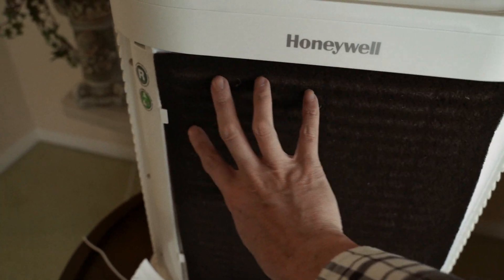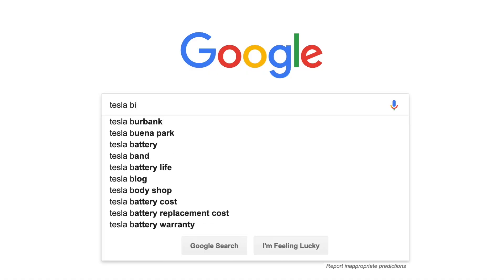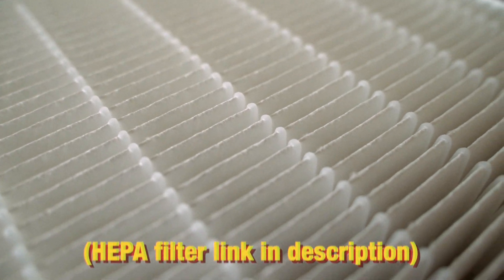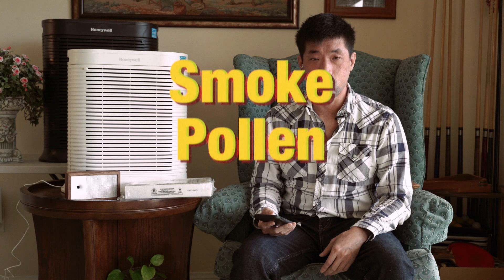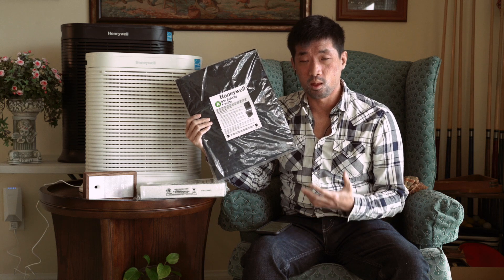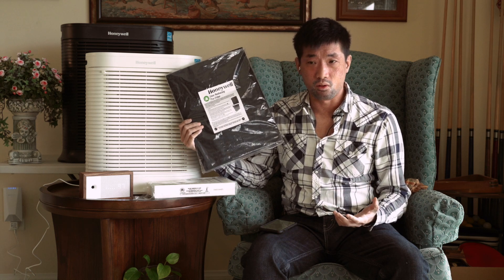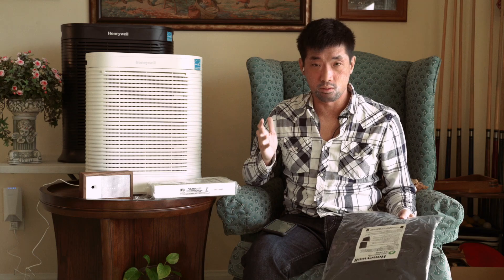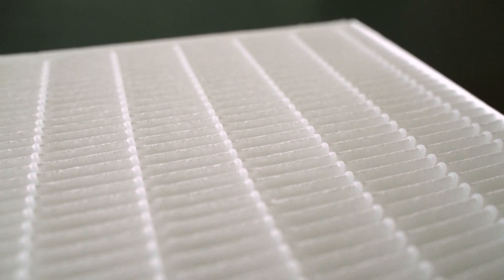Best Air Purifiers for Severe Allergies, Asthma, & Eczema (HEPA, VOC, PM2.5) | Ep.214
IN THIS VIDEO: True HEPA Allergen Remover Air Purifier

True HEPA filter
Pre-Filter (Activated Carbon)

Air Monitor

True HEPA air purifiers help capture up to 99.97% of airborne particles as small as 0.3 micron, like pet dander, pollen, dust, mold & smoke. Also helps capture certain germs & odors. Compare to similar products from Germ Guardian, Dyson, Holmes, Levoit, Molekule, Blueair, Winix, Coway, Oreck, AirMega, RabbitAir, and Rowenta, Novaerus

MEDICATION LIST (Non-prescriptions only):
Mask Filter
Elecare Nutritional Powder
Neocate Nutritional Powder
Robathol Bath Oil
Vanicream Skin Cream
CeraVe Moisturizing Cream
Cetirizine Antihistamine (Zyrtec)
Famotidine Antihistamine (Pepcid)
Fexofenadine Antihistamine (Allegra)
Ranitidine Antihistamine (Zantac)

Asthma Nebulizer for Travel
Portable Air Purifier + Allergen Remover
Medical-Grade AC Furnace Air Filters

JEFFREY LIN VLOG: March 1, 2019